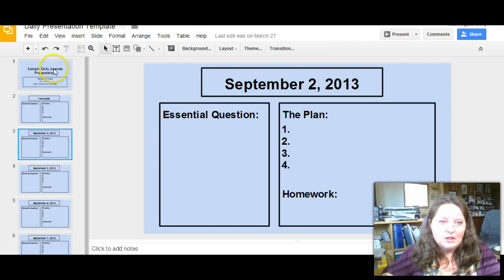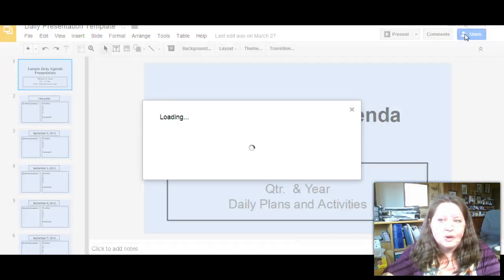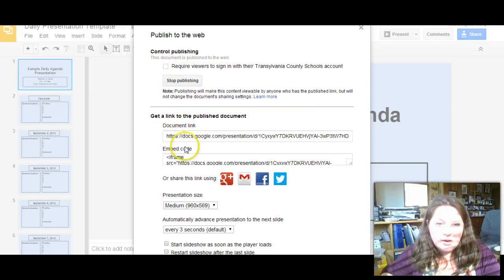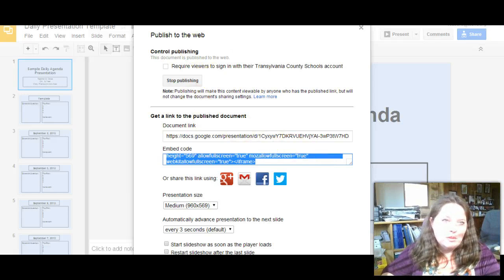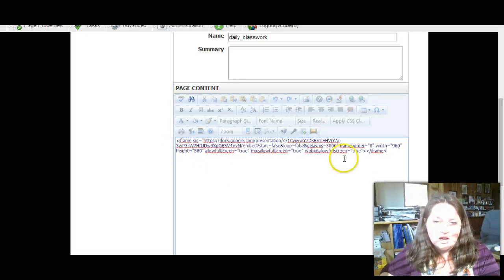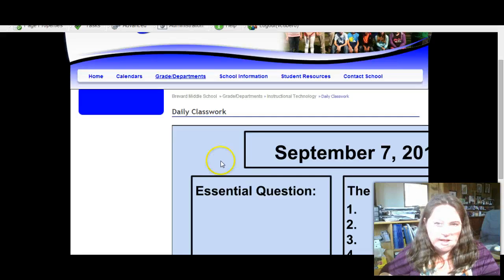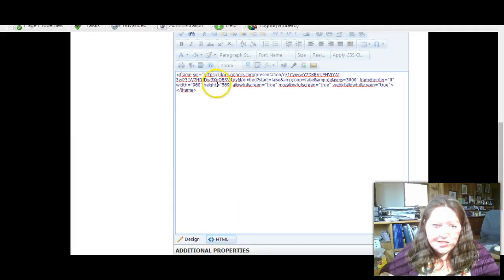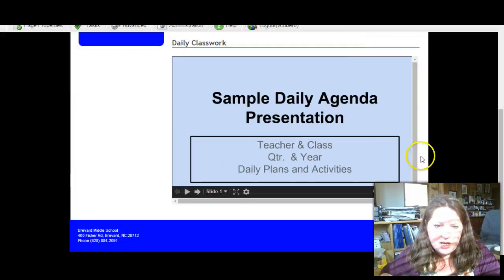How to embed Google Presentation on your webpage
How to embed Google Presentation on your webpage (SharpSchool in demo, but all are similar).  You update in your Drive, and it stays up to date in your webpage- no need to update both.